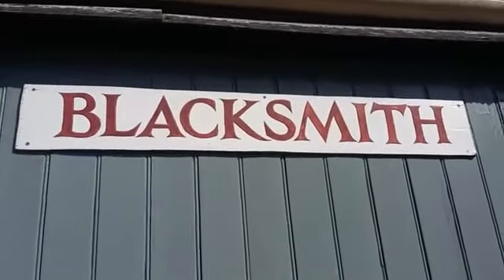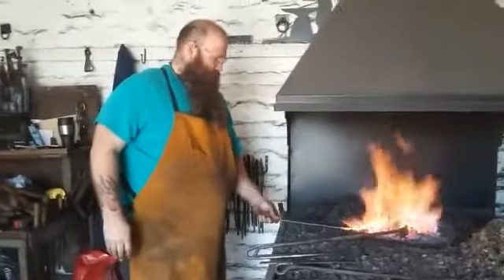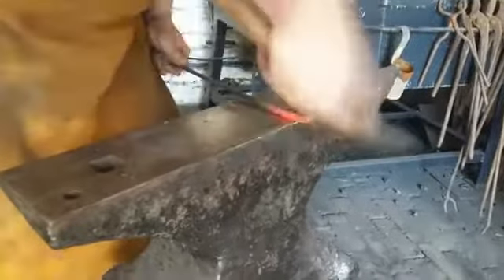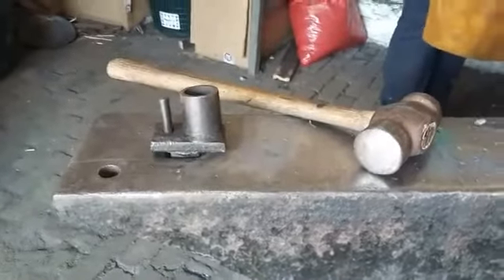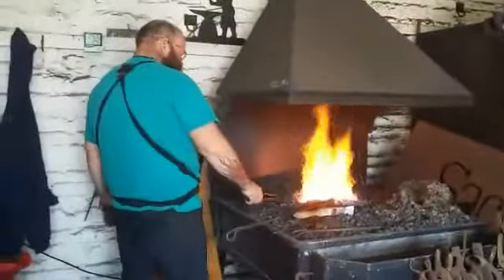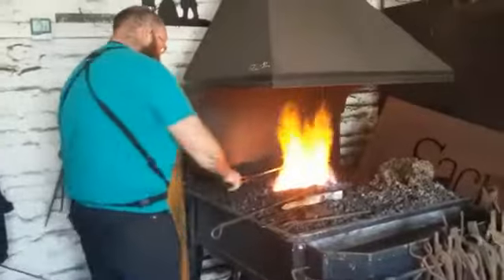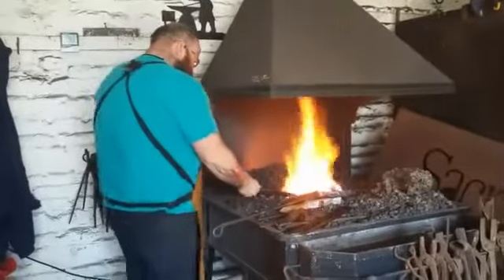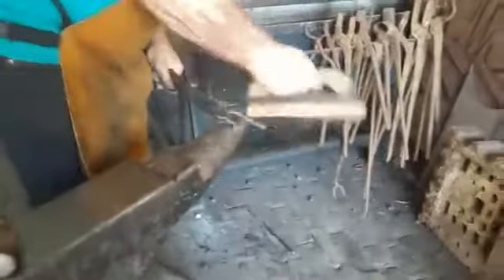Blacksmithing at Sacrewell: Make a simple coathook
Our blacksmith Dave demonstrates how to make a simple coathook. We apologise for the background sound - it's noisy in a forge!